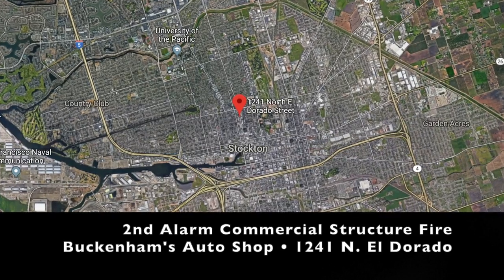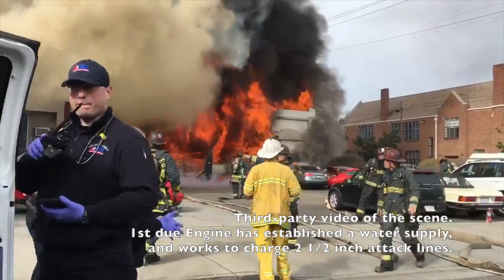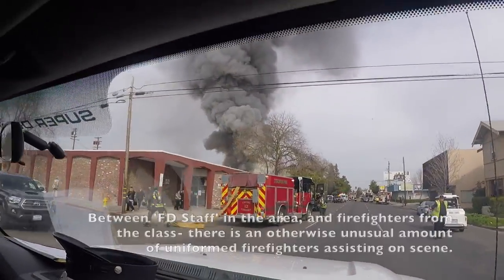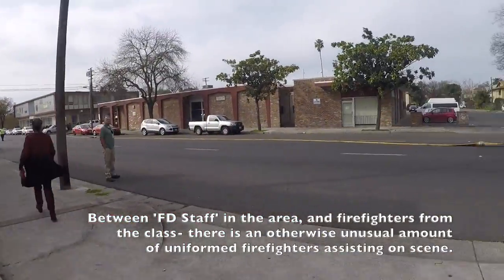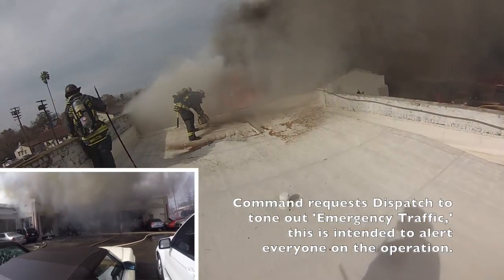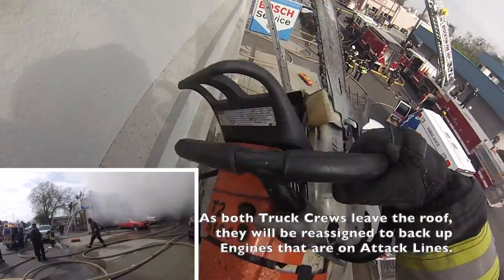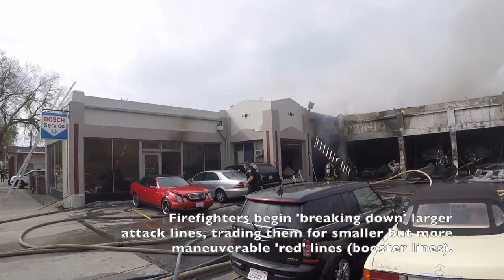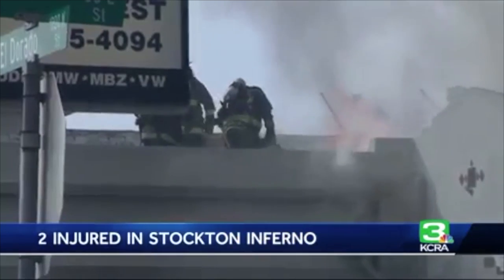2nd Alarm Commercial Structure Fire • Auto Shop • Roof Work • North El Dorado Street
On March 7th, 2018, Stockton Firefighters responded to a working structure fire at an Auto Shop on North El Dorado. Being in the middle of the day, in the middle of the week, and close to downtown- several Fire Department Staff self-dispatched to the call. Chief 5 arrived first on scene- reporting heavy fire from two bays of the garage and striking a 2nd Alarm.

Engine 2, Truck 2, Engine 6 and about a dozen other (on and off duty) firefighters were engaged in an elevator operations class at the new County Court House when the Box was toned out. These 'other' firefighters, combined with self-dispatched Staff, equated to an unusual number of uniformed personnel on scene able to assist with non-hazardous operations.

After hitting the fire with several 2 1/2 inch attack lines, and a Deck Gun Master Stream; the fire transitioned from Defensive to Offensive in order to save any of the offices and several expensive cars that the garage was storing. Two Truck Crews went to the roof to conduct safe but aggressive Vertical Ventilation, and successfully exited after cutting several holes.

The fire would be extinguished with 15 minutes of the initial 911 call. Other than the injuries that occured on scene previous to firefighters arrival, there were no other incidents or issues. Many firefighters were needed to extinguish this fire; many of those also had to 'clear' from this fire to respond to another Commercial Structure Fire up north.

We thank you for your views, support, feedback, and comments. Comments that contain profanity, incite controversy, or are intended to 'troll' will be deleted. We can not express enough that this video is intended to educate the public on what Stockton Firefighters must encounter- not host a platform for people to argue about personal issues or the fire service. We reserve the right to delete comments as we see fit.

The Stockton Fire Department consists of 12 firehouses, and protects 350,000 people. Stockton Firefighters responded to more than 48,000 emergencies in 2018, including an average of at least one working structure fire a day.

We are proud to serve the citizens and City of Stockton, California.